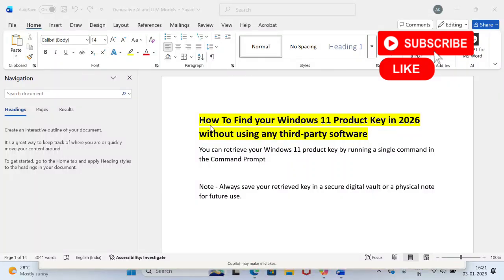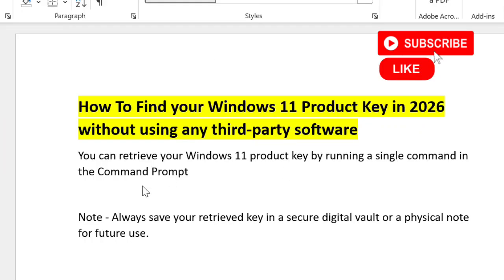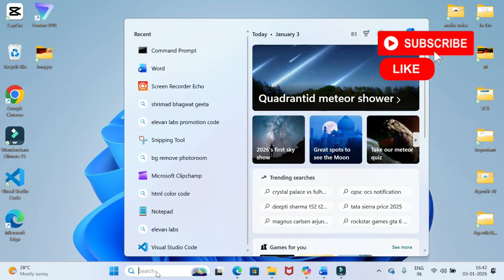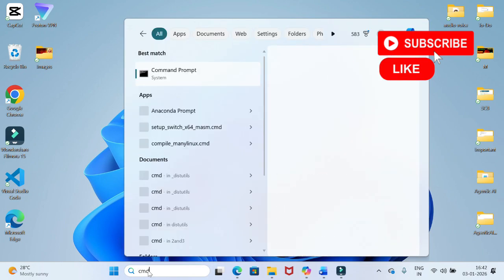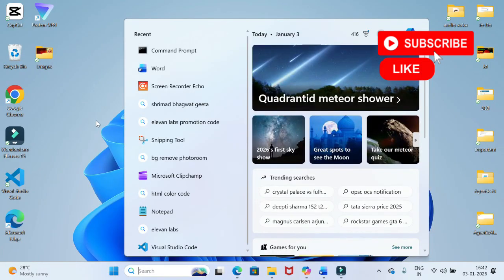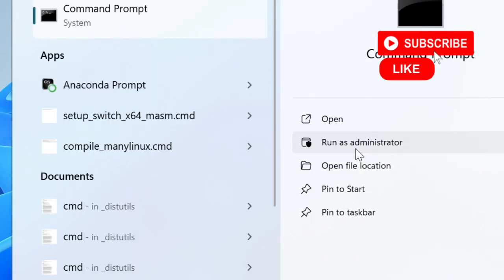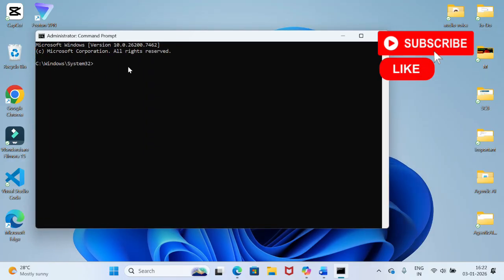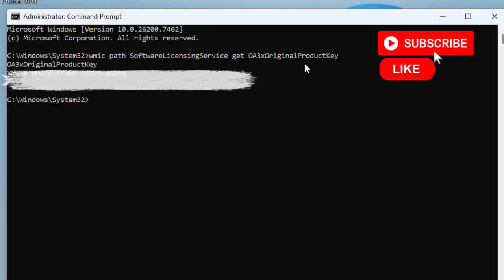Windows 11 Product Key 2026: How to Find It (No Software Needed)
How To Find Your Windows 11 Product Key (2026) - No Software Needed

Unlocking your Windows 11 product key doesn’t have to be complicated. In this step‑by‑step 2026 guide, I’ll show you the fastest and simplest way to find your Windows 11 product key using just one CMD command — no third‑party software, no risky tools, and no downloads.
Whether you’re reinstalling Windows, activating a new PC, or just checking your license, this method works on all Windows 11 editions.

- How to view your Windows 11 product key using CMD
- 100% safe and built‑in method
- Works on laptops, desktops, and OEM systems
- No external apps or tools required

🖥️ CMD Command Used
I’ll walk you through the exact command and explain how it works so you can use it confidently.

- Quick
- Accurate
- No software
- Beginner‑friendly